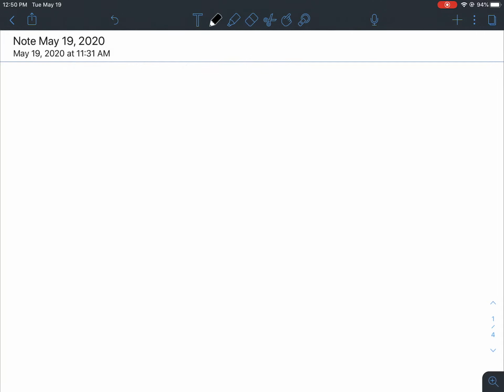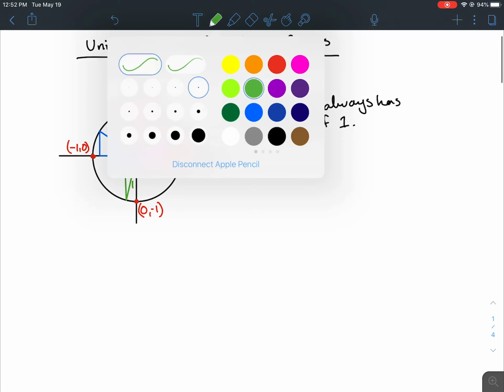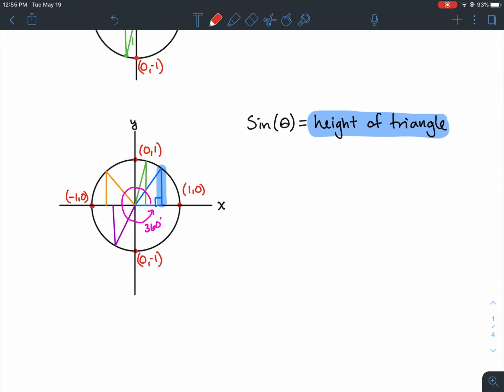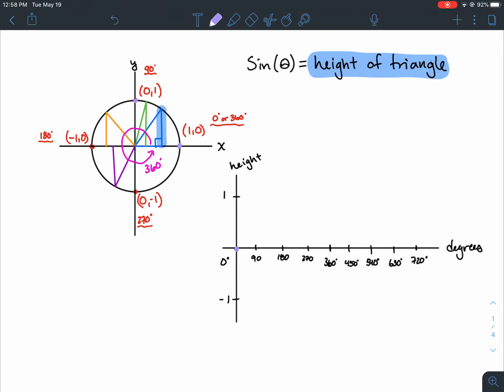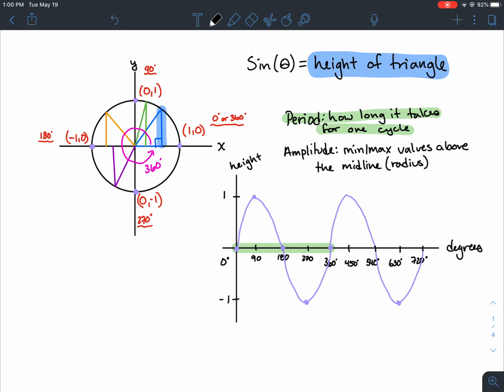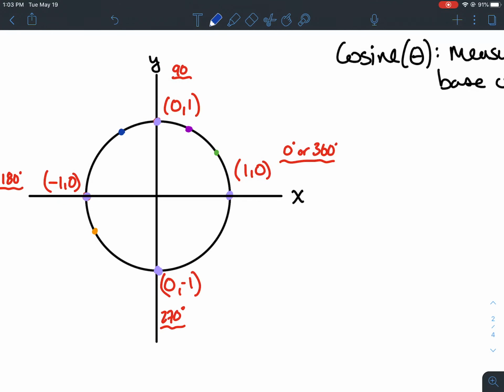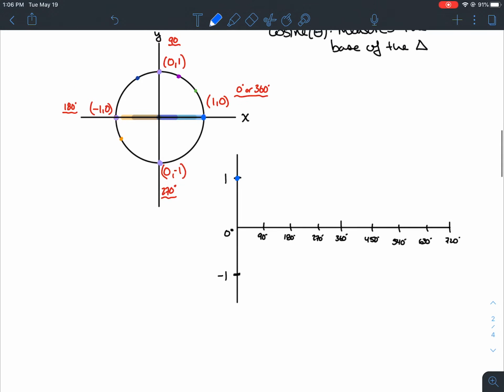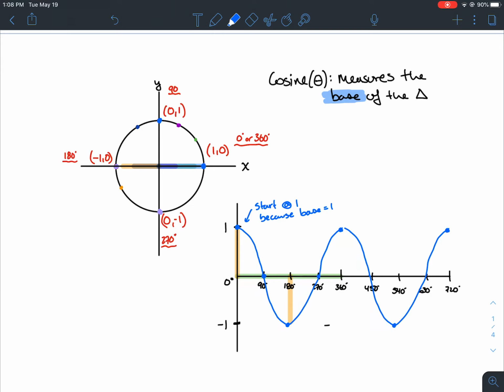Unit Circle with Sine and Cosine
5/18 - Acc AGS 3